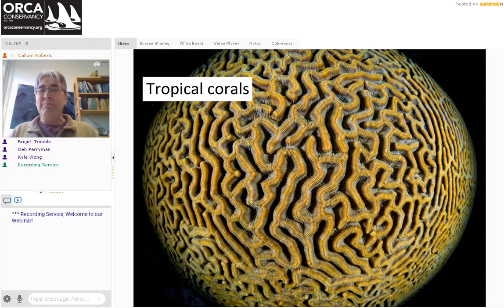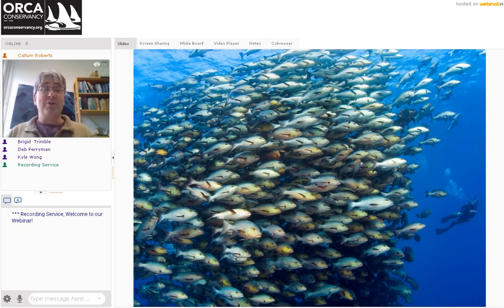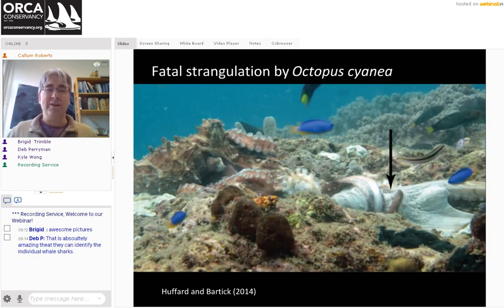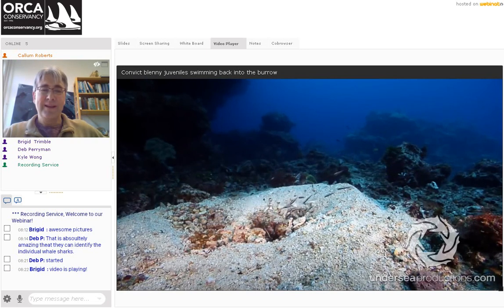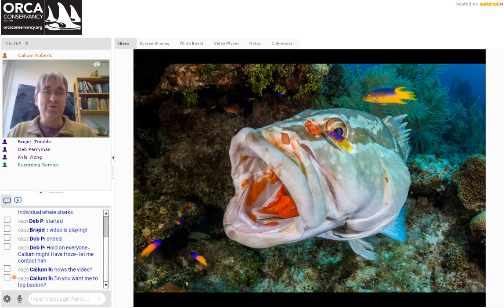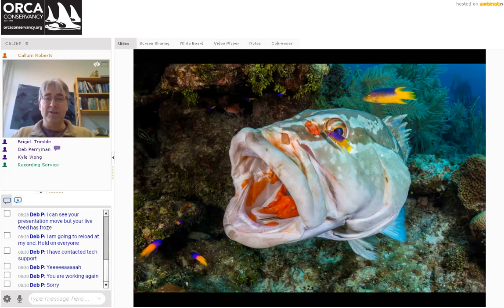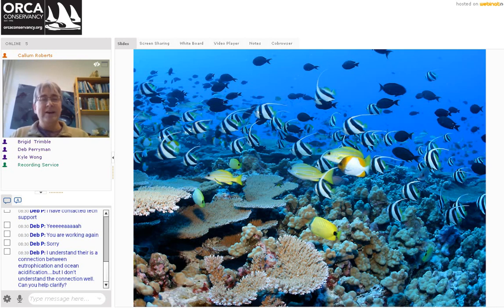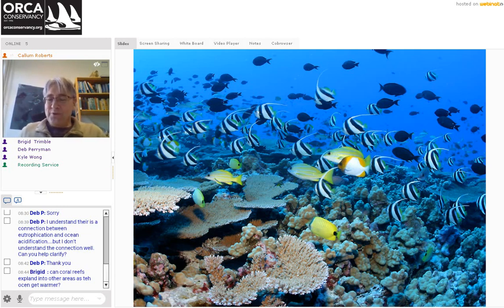Tropical Corals | NBTI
Professor Callum Roberts is a marine conservation biologist in the Environment Department. He was first tempted into marine science by a trip to the coral reefs of Saudi Arabia, where he studied behavior and coexistence of herbivorous fishes. This led to a lifelong love of coral reefs and effectively dispelled his prior notion that marine science was all about freezing on the deck of a North Sea trawler knee deep in fish. In the early 1990s his interests in behavior gave way to concern about the deteriorating condition of coral reefs, leading to his current emphasis on marine conservation.

He's been very active with the Coral Reef Fish Specialist Group of the World Conservation Union (IUCN). Working with many colleagues inside and out of this group, he has developed global maps of the biodiversity distribution of reef fishes and other faunal groups. These maps have revealed that marine species are more at risk of global extinction than previously believed. Many have small geographic ranges and life history characteristics that render them vulnerable to extinction. However, the maps also show ways to prioritize conservation investment into areas where those resources could be most effective.